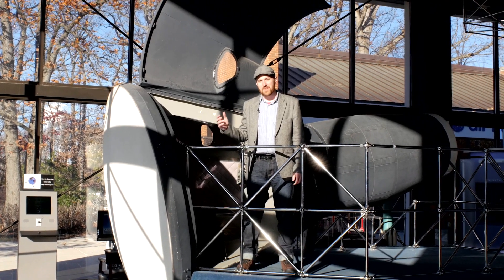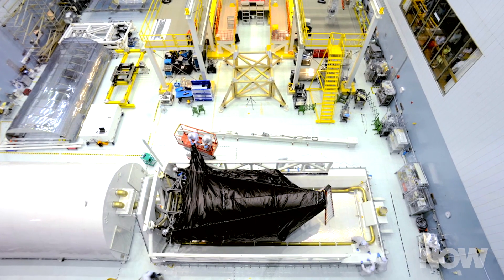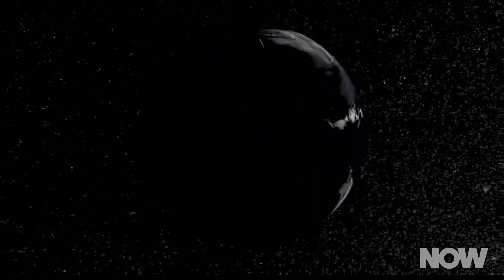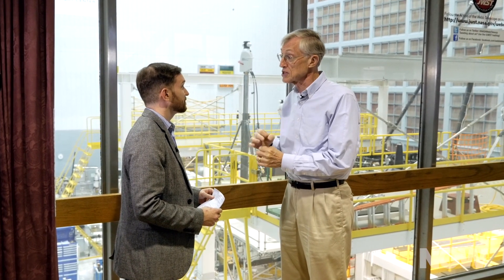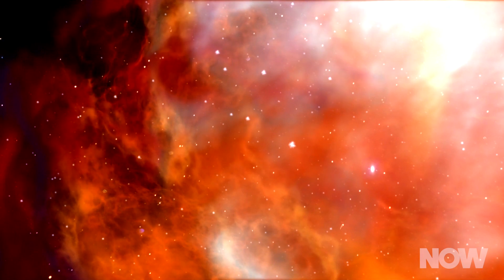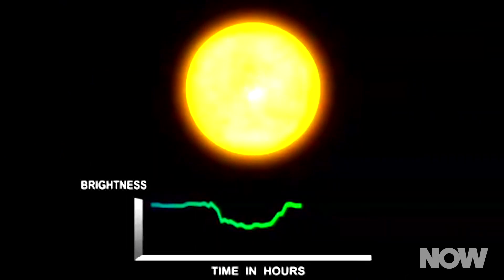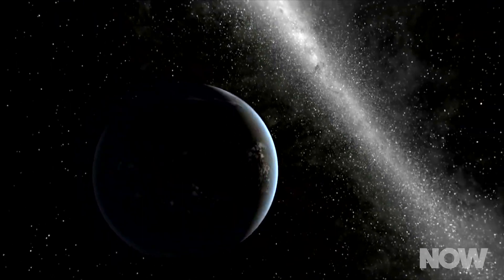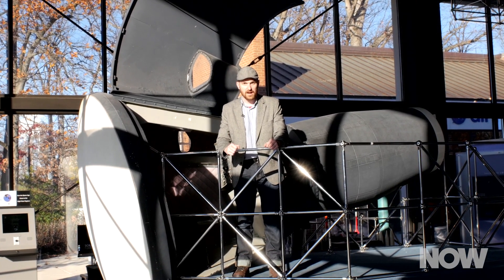Seeing Through Time with Dr. John Mather | HowStuffWorks NOW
3/04/2016: What happened in the early days of the universe? How did the first stars and galaxies form? In just a few years, we’ll find the answers to these questions and more with the launch of the James Webb Space Telescope. We spoke with Senior Project Scientist and Nobel Laureate Dr. John Mather to learn more about how the JWST works, where it’s headed, and what we hope to find when it arrives.

Special thanks to the entire team at NASA’s Goddard Space Flight Center for hosting our visit, to Bill Ochs, Dr. John Mather, Begoña Vila, Jody Davis and Dr. Stefanie Milam for sharing their time, knowledge and enthusiasm with us, to Laura Betz for managing our time on site, and to  Maggie Masetti for making sure the entire shoot ran smoothly and serving as science consultant.